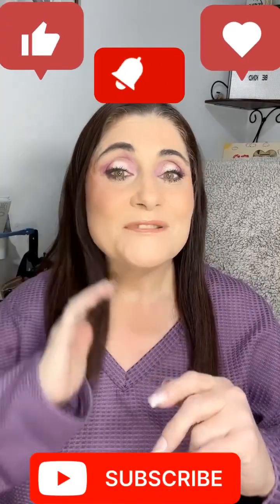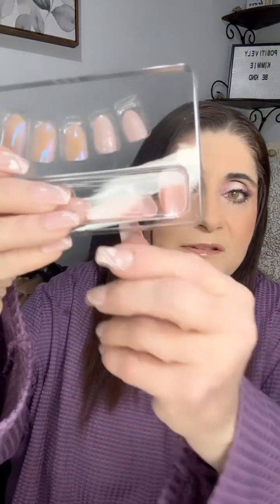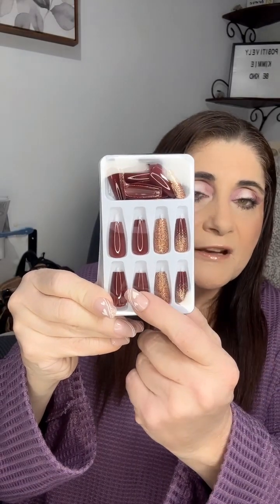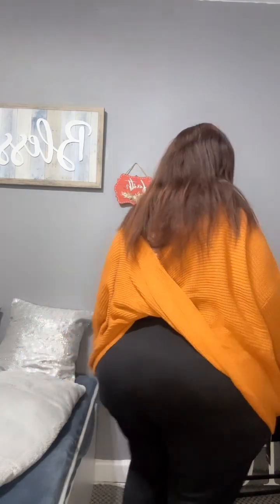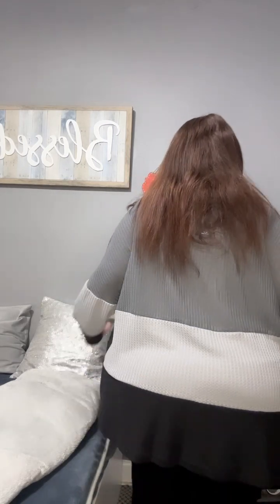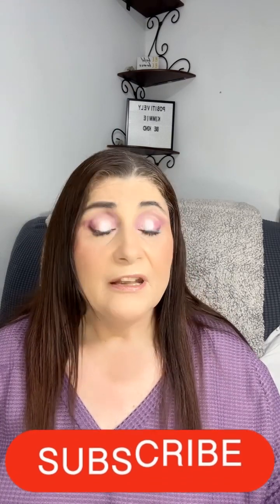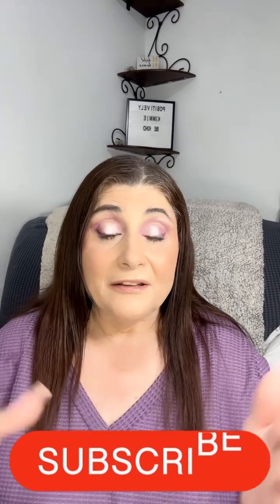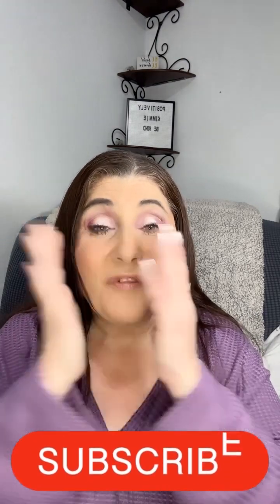SHEIN HAUL & GIVEAWAY ALERT | SHEIN GLAM HAUL REVIEW | Positively Kimmie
🎉 Today is all about style, savings, and a touch of excitement because I have a fantastic SHEIN Haul to share with you. 👗💫

In this SHEIN Haul, I'm showcasing a curated collection of chic and affordable fashion finds that'll elevate your wardrobe without breaking the bank. From trendy outfits to versatile accessories, SHEIN has something for every fashionista, and I can't wait to unveil my top picks!

🛍️ Join me as we unbox each item, explore the details, and discuss how to style these fabulous pieces for various occasions. It's a fashion-forward journey that combines style inspiration with budget-friendly choices—because looking great shouldn't come with a hefty price tag.

🎁 But wait, there's more! I'm thrilled to share a little something to show my appreciation for your incredible support. It's my way of saying thank you for being a part of this amazing community!

💖 As you enjoy the SHEIN Haul and anticipate the giveaway details, let's make this a conversation. Share your thoughts, favorite picks, or any SHEIN gems you've discovered recently in the comments below. Your style insights might just inspire someone else's fashion journey!

🔔 Don't forget to hit the like button, subscribe for more fashion-forward content, and ring that notification bell to stay updated on all the fabulous finds and exciting announcements coming your way! 🛎️

Thank you for being a valued member of this fashion-loving community. Get ready for a SHEIN-tastic experience and the chance to snag something special in the giveaway! 🌈💄

Winner will be announced on December 11th. You have 24 hours to get back to me after you’re contacted in order to receive your gifts!!